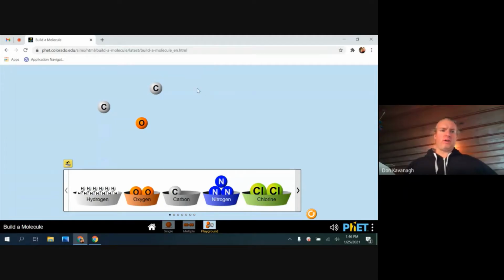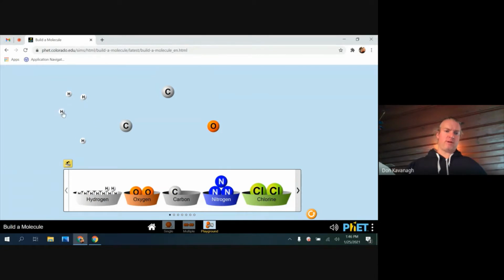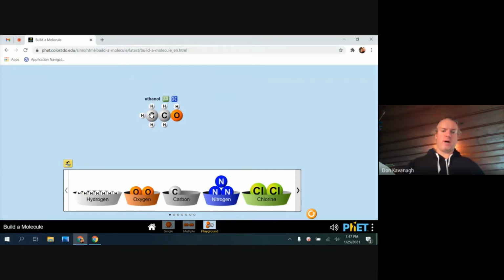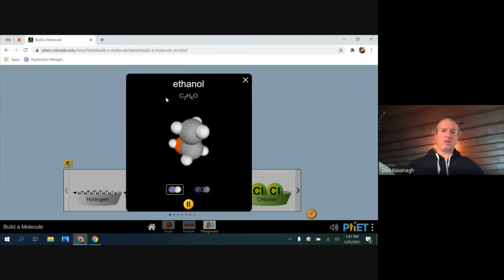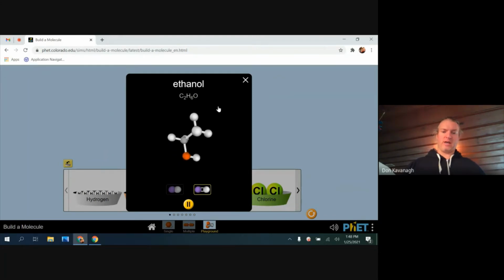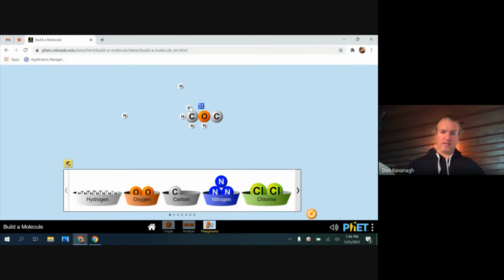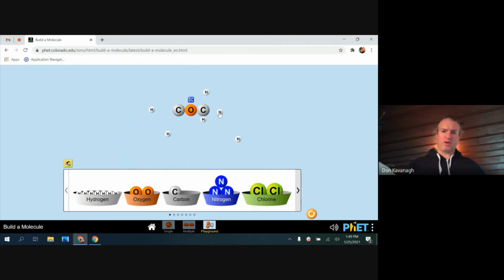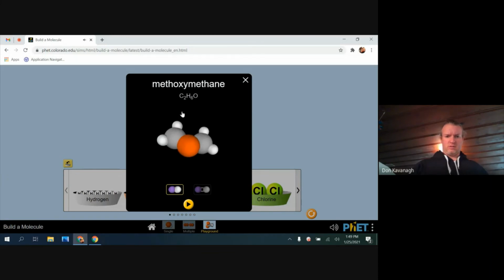Building a Molecule